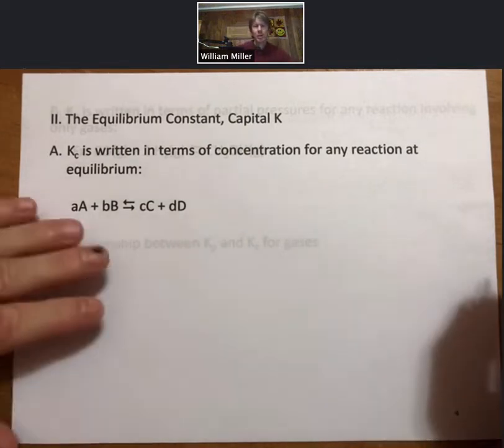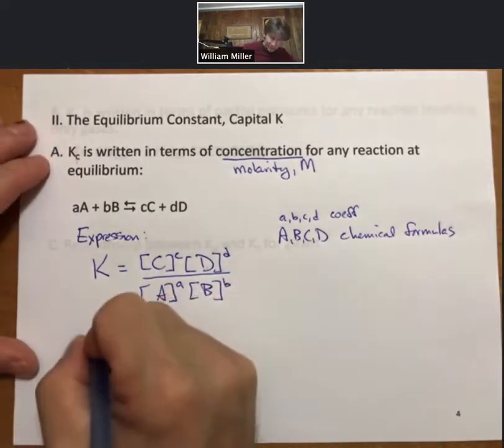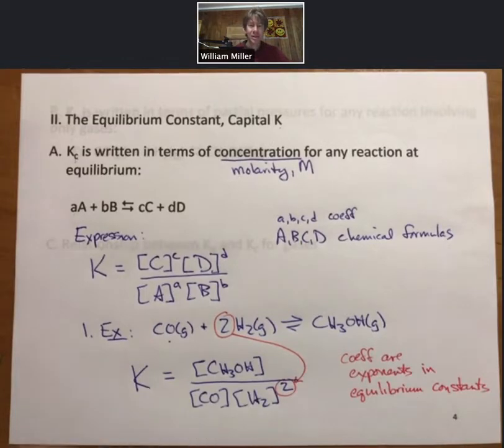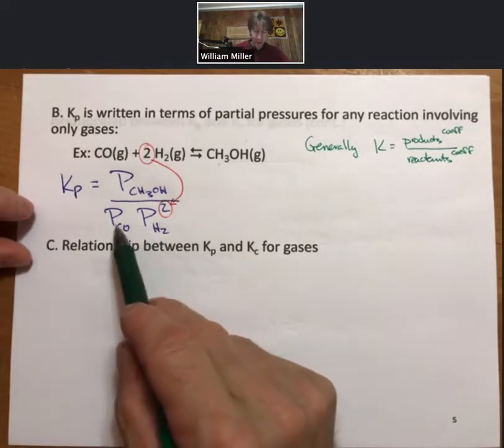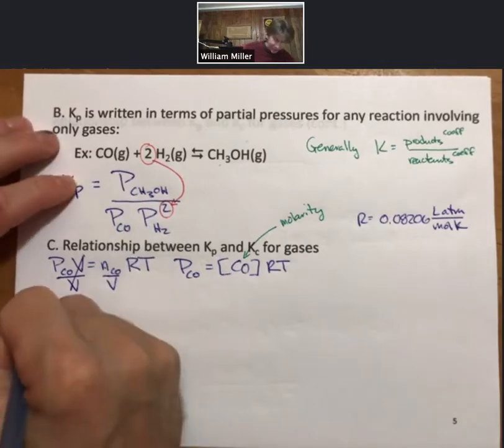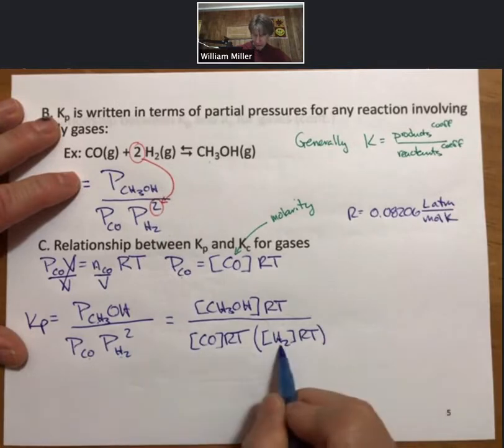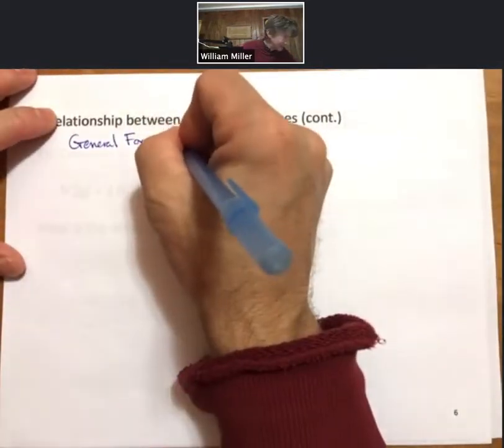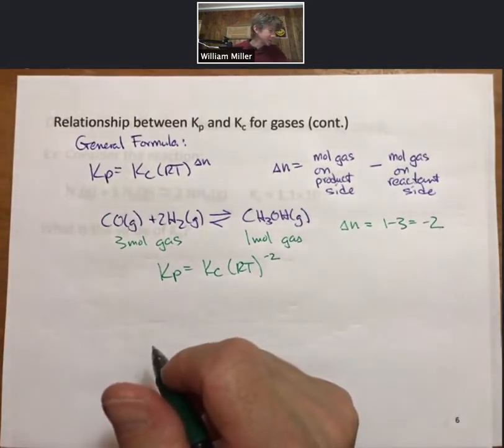EQUIL p4 7 Kc Kp